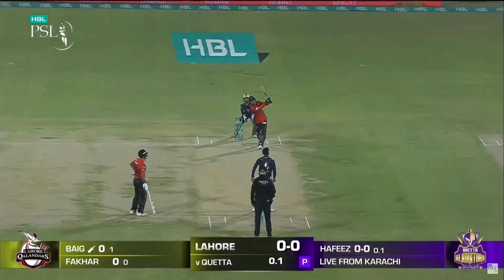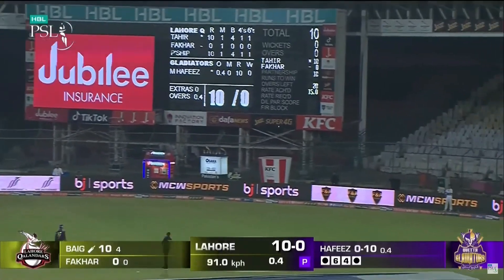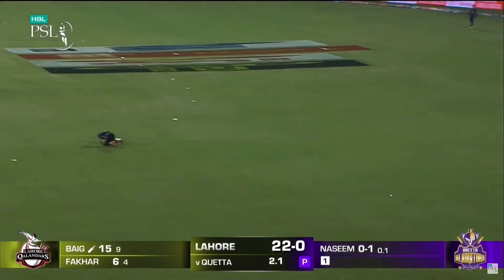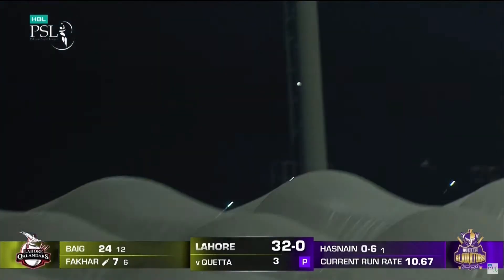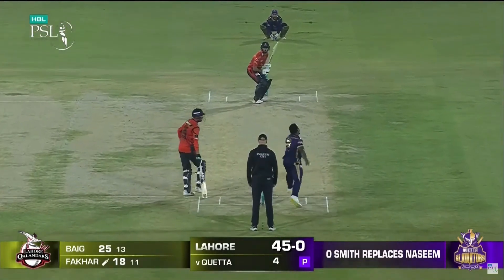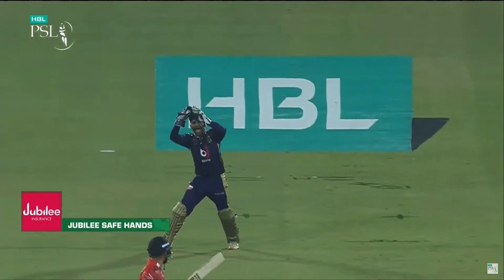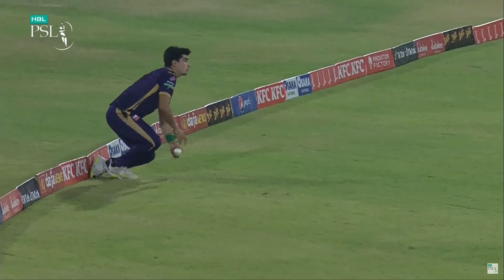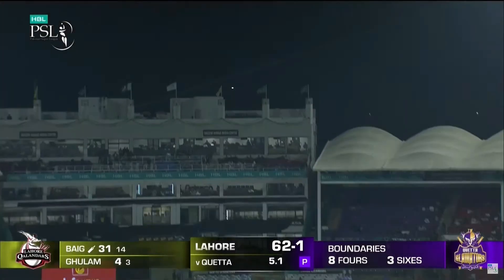Thrilling Batting By Lahore Qalandars in Powerplay | Quetta vs Lahore | Match 10 | HBL PSL 8 | MI2A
Thrilling Batting By Lahore Qalandars in Powerplay | Quetta Gladiators vs Lahore Qalandars | Match 10 | HBL PSL 8 | MI2A